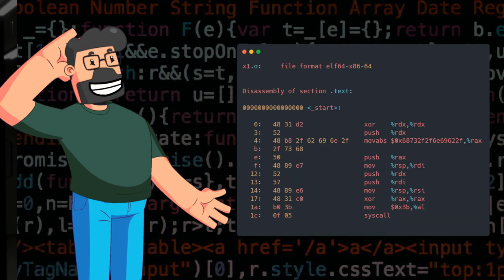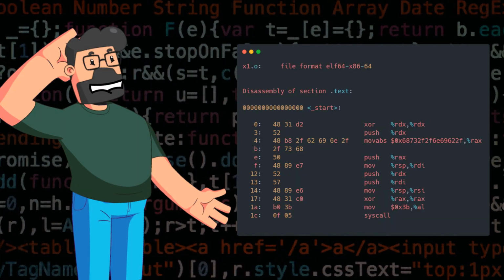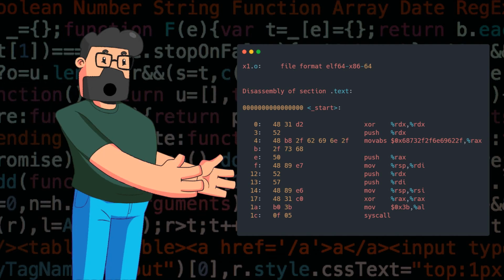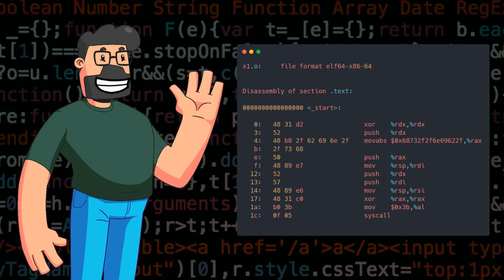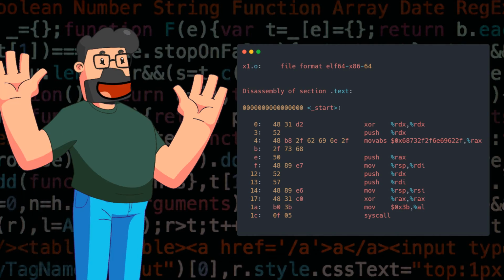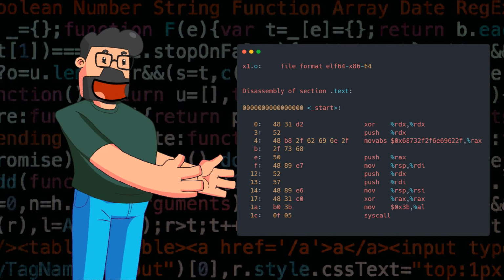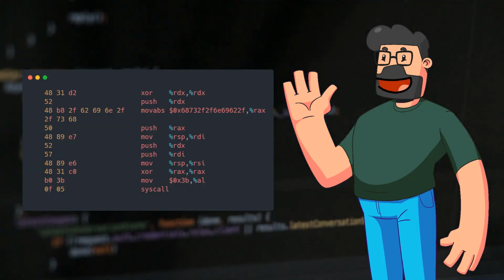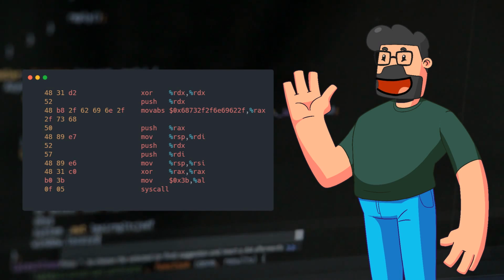Fixing Segmentation Fault in C Shellcode x64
Learn how to fix a Segmentation Fault in C Shellcode x64 in this tutorial. Segmentation fault in C shellcode x64.

✅ VIDEO INFO:
00:00:00 - Shell script bug causes code error.
00:00:21 - Decode obj file with 'objdump -d'.
00:00:43 - Refining bytes for streamlined shellcode extraction.
00:01:08 - Fix: Truncated line causes missing byte.
00:01:36 - Final stretch: optimizing pipeline, refining extraction.

This solution would not have been possible without the contributions of users: RobertGG and dbush